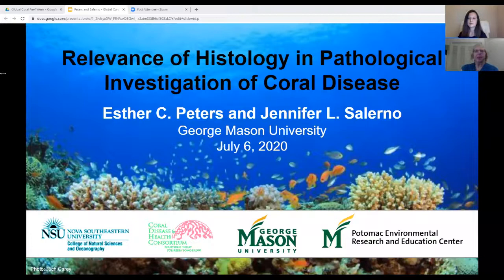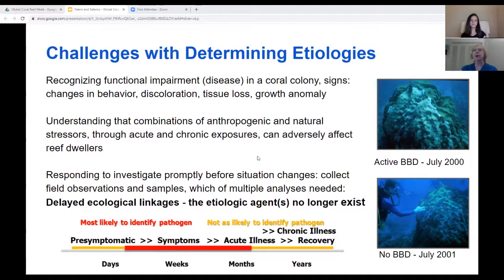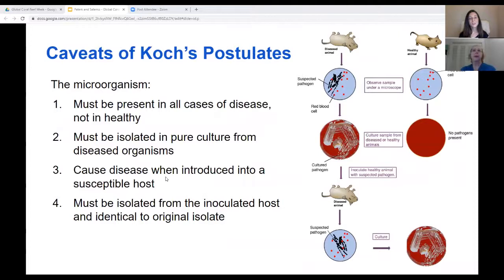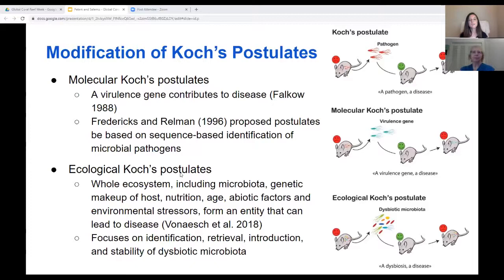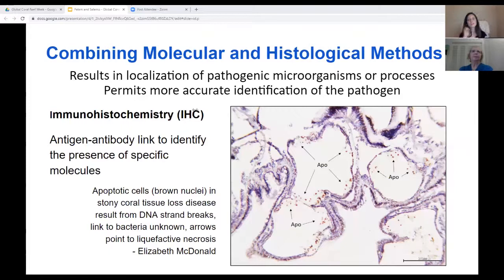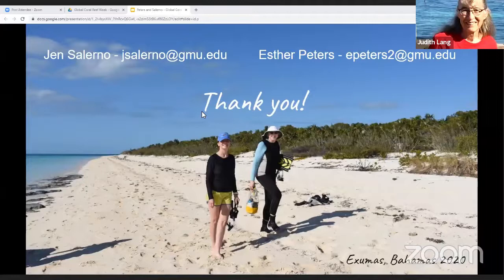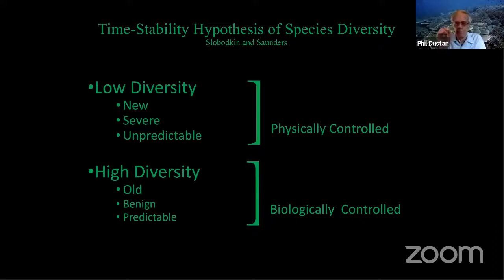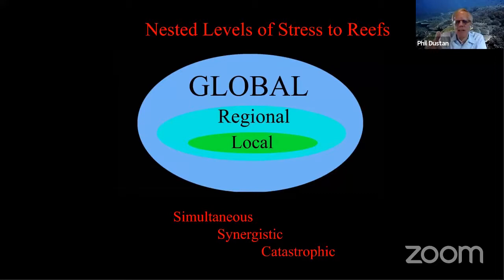Global Coral Reef Week Plenary Talks: Coral reefs and diseases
Plenary talks of the 2020 Global Coral Reef Week

Relevance of histology in pathological investigation by Assistant Prof. Esther Peters /Assistant Prof. Jennifer Salerno

The coral reef tourism pandemic by Dr. Phil Dustan